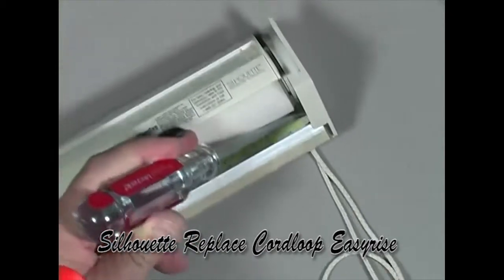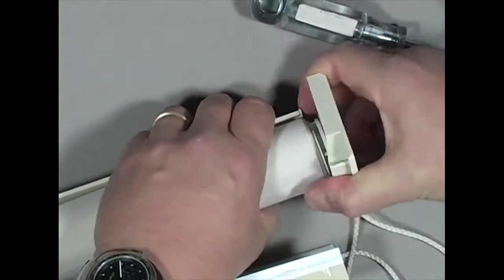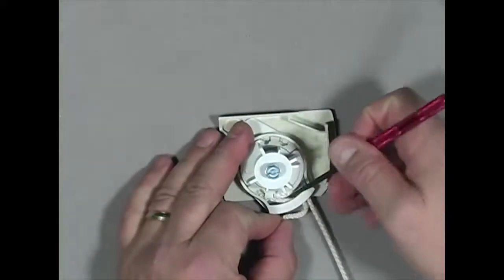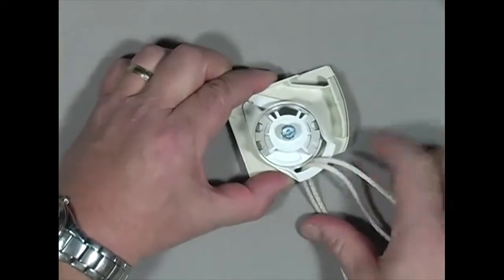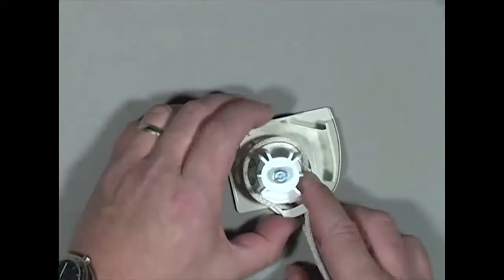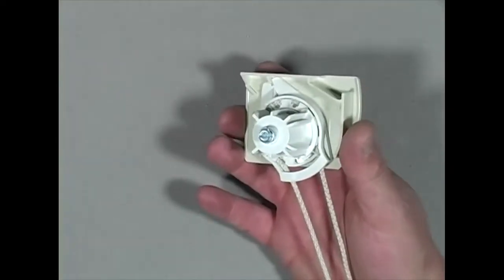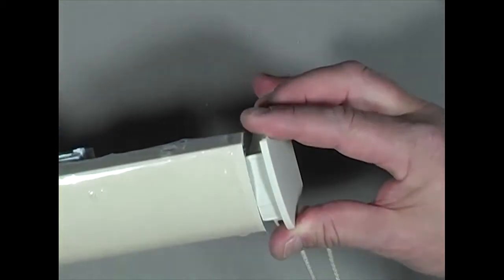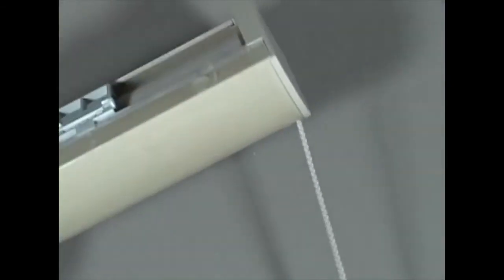Silhouette Replace Cordloop Easyrise